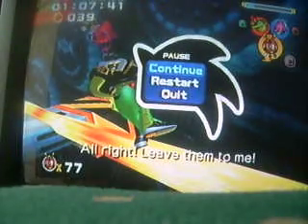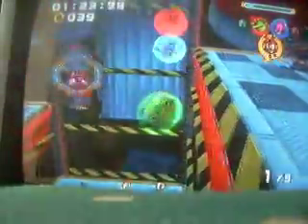Let's get tips Sonic Heroes: part 3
Here are some more tips for if you want to reach new places or finish a stage quicker.